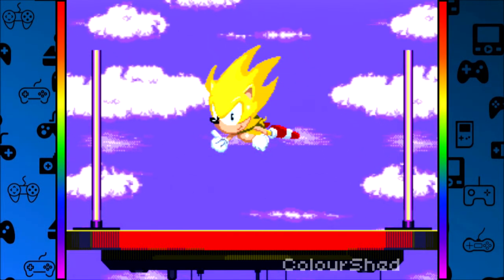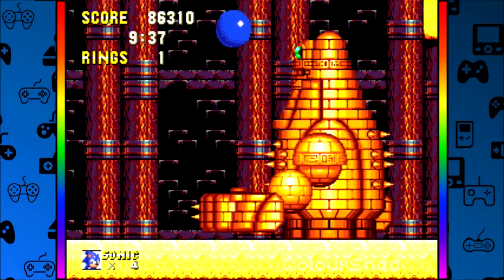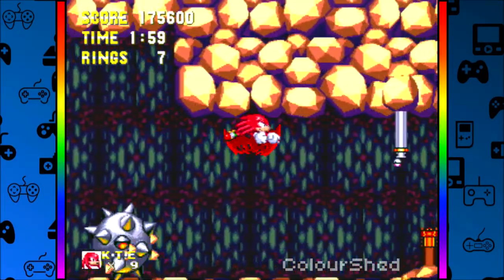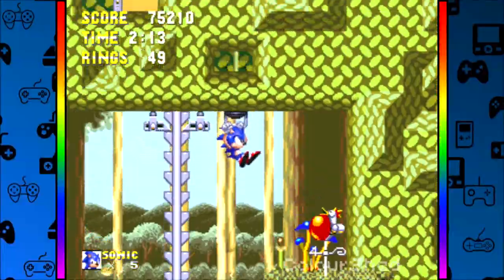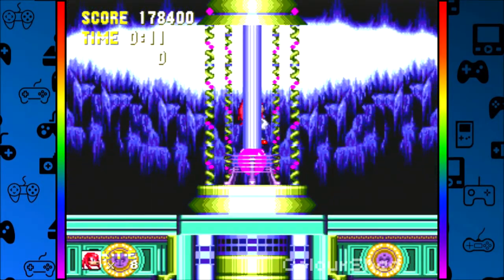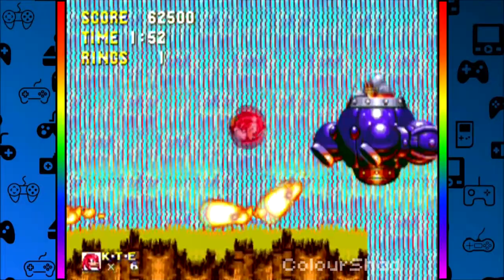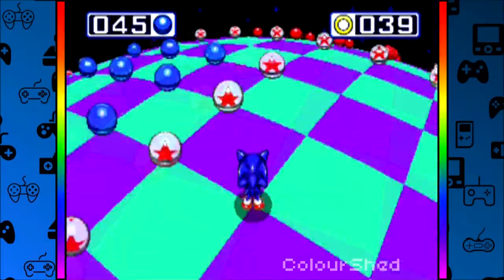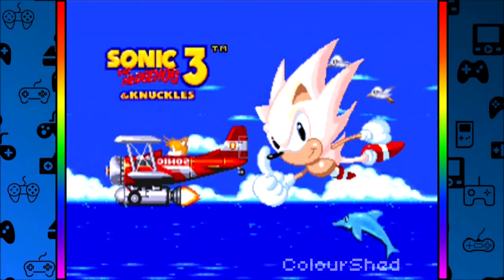Sonic & Knuckles review - ColourShed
Sonic & Knuckles review
Platform: Sega Mega Drive
Release Year: 1994
Developer: Sonic Team
Publishers: Sega
Genre: 2D Platformer

Gameplay, music, and images from:
Backbone Entertainment
Sega
Sonic Team
Steam
Treasure Games